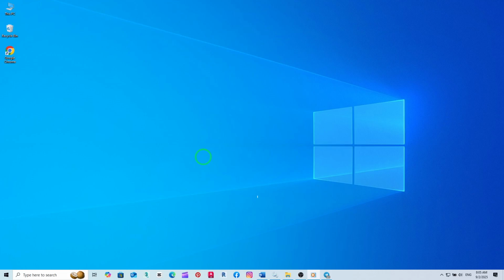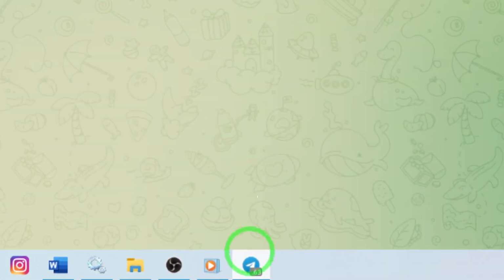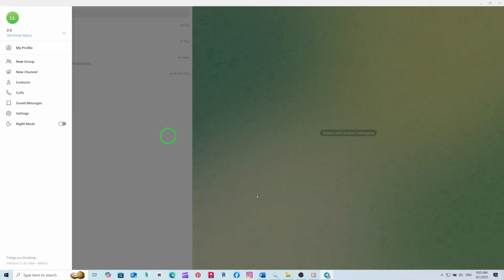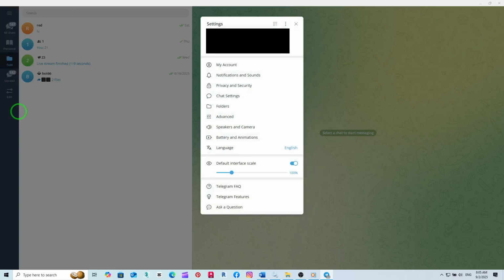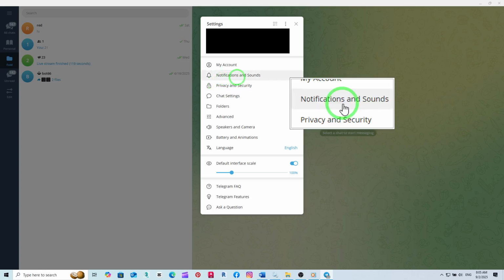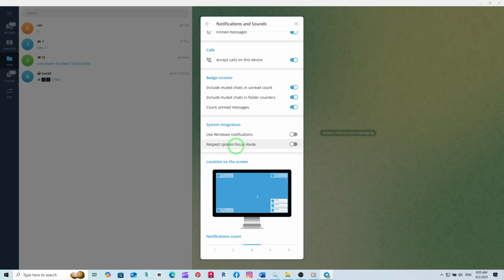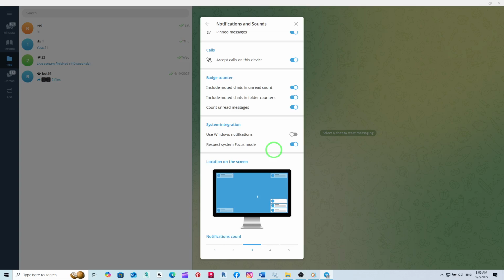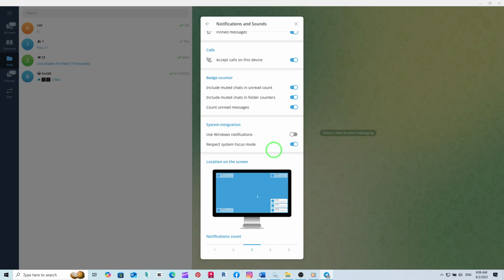How To Enable Respecting System Focus Mode On Telegram App On PC (New Update)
Learn how to enable Respecting System Focus Mode on the Telegram app for PC with the latest update. This quick tutorial will guide you step by step so you can stay distraction-free and make the most of your notifications.

Steps to enable Respect System Focus Mode:

1. Open Telegram app

2. Click on the three lines at the top of the page

3. Enter to Settings, then Notifications and sounds

4. Enable Respect System Focus Mode-

Chapters:
00:00 Intro
00:12 Soultion
01:05 Outro